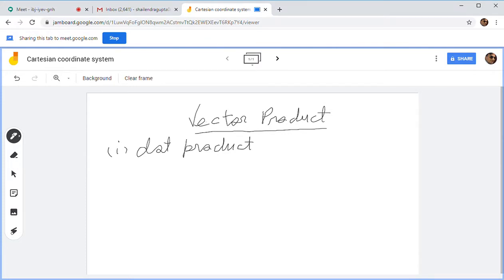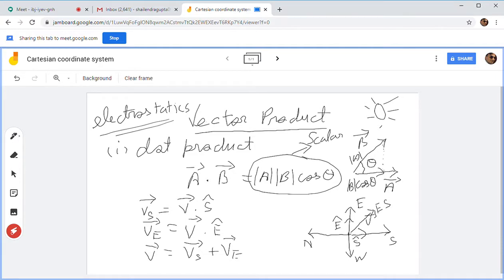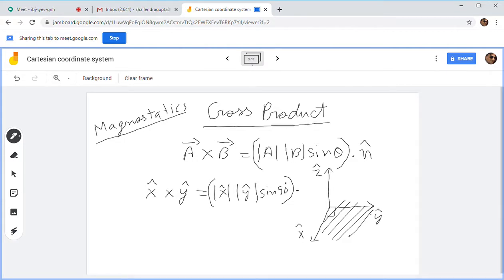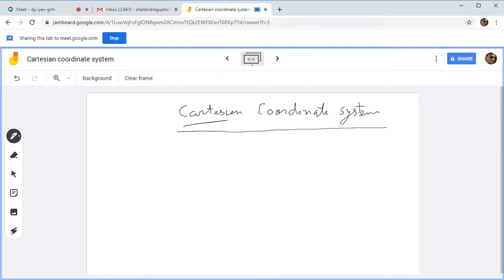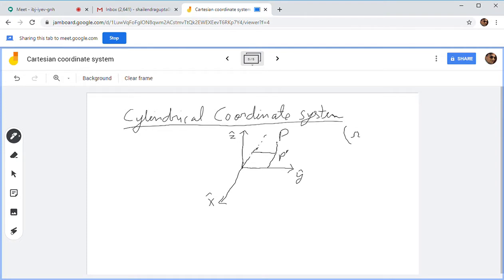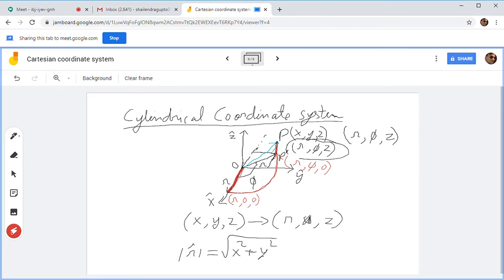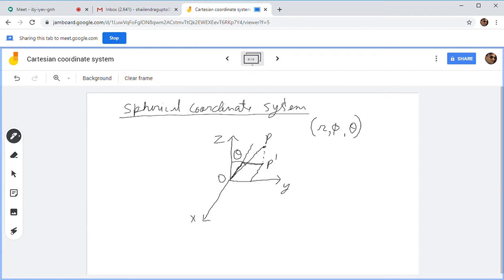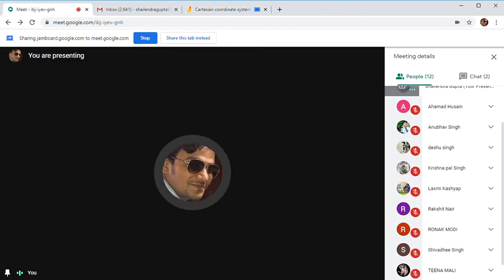cartisian coordinate system (Electromagnetic field theory) L-2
recording of virtual classroom by Shailendra Kumar Gupta